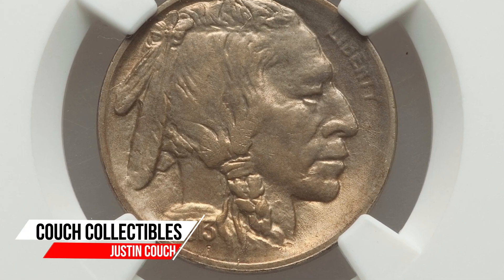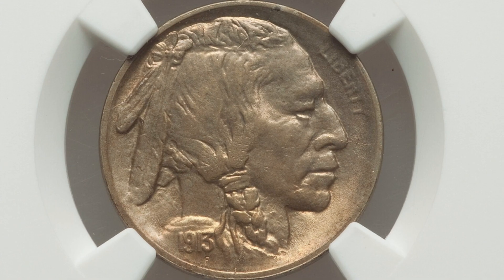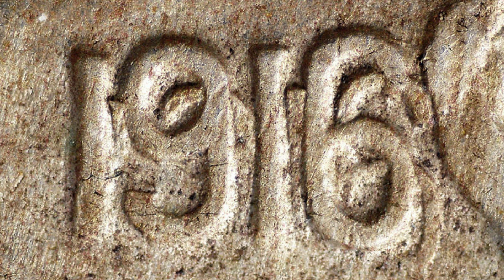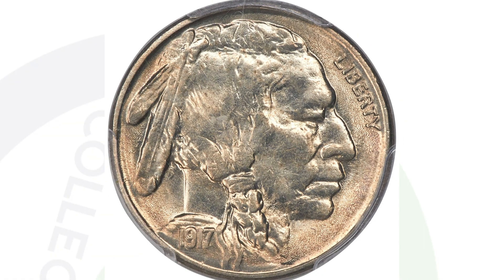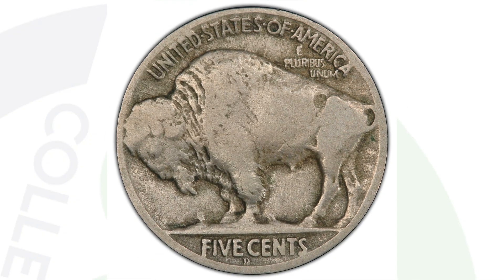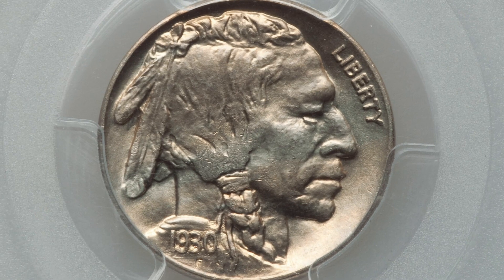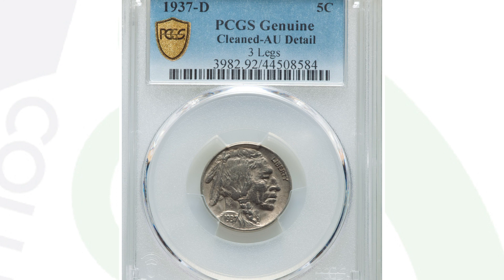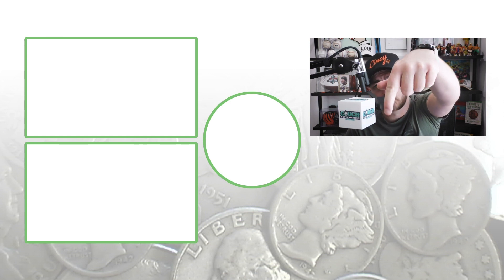This Buffalo Nickel Coin is Worth Thousands of Dollars!